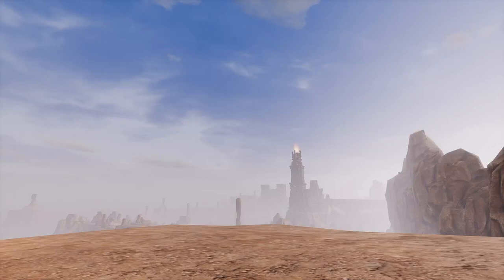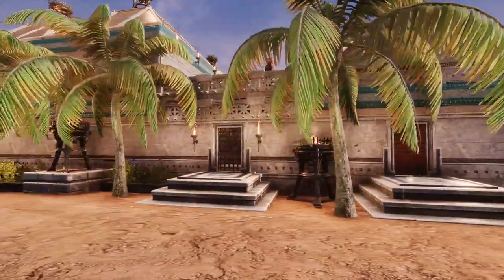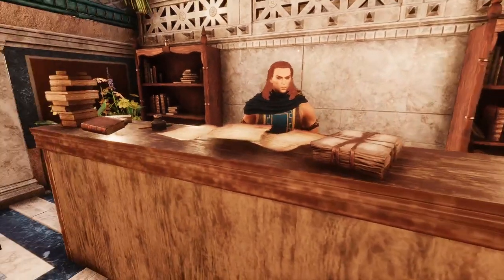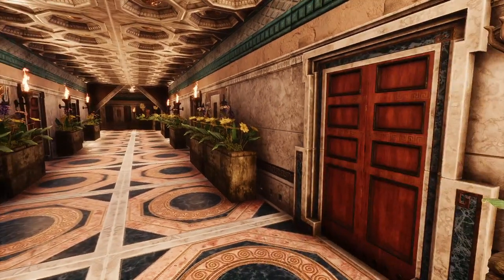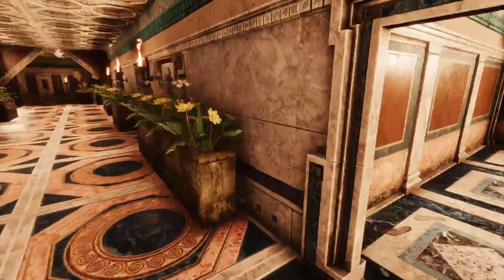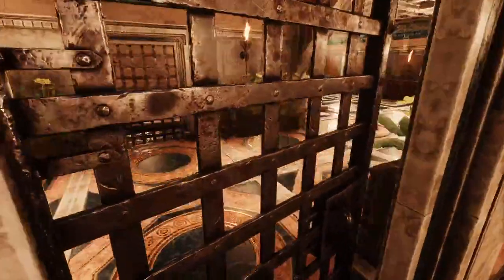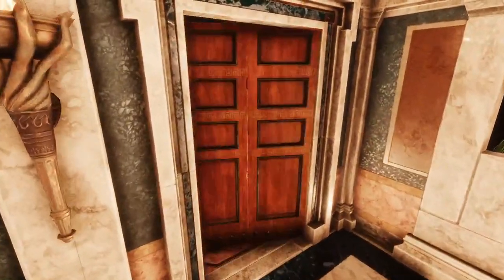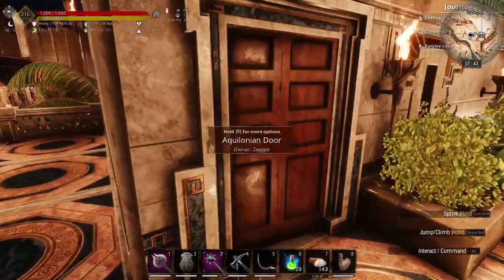CONAN EXILES - CRASH SERIES 22 - Aquilonian/Argossean 8-room Hotel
This video is a visit to the Aquilonian Hotel in The City ( city yet to be named). Hope you enjoy!